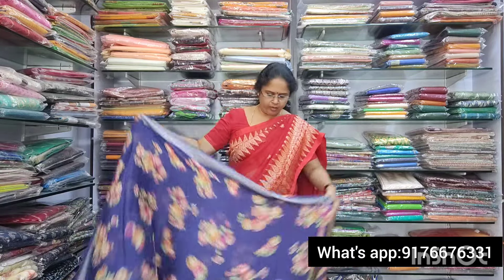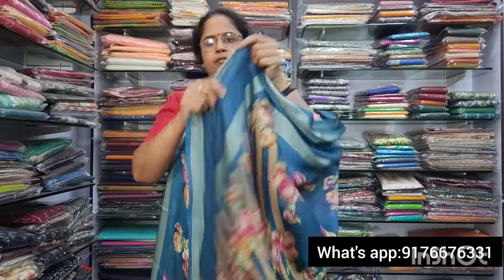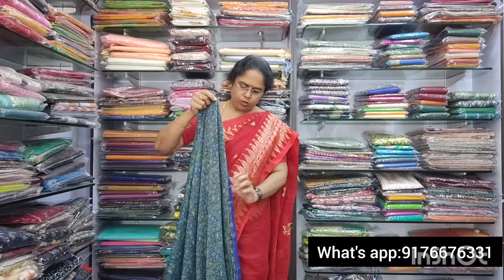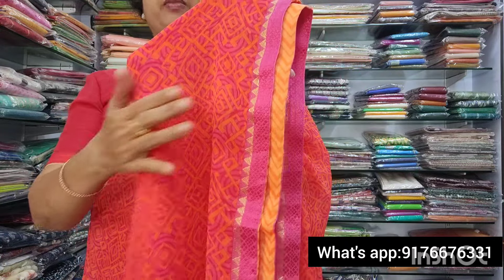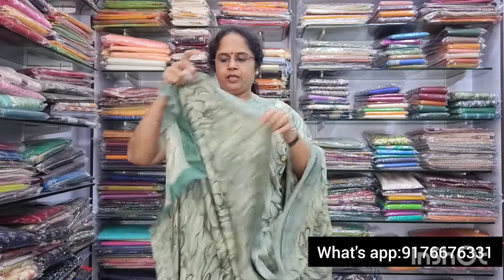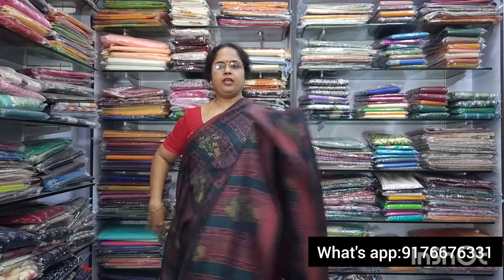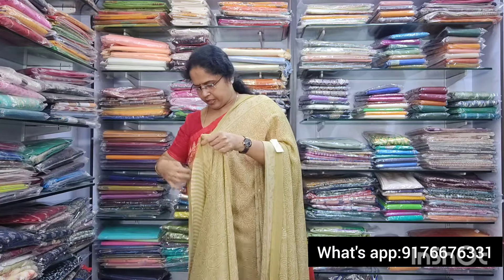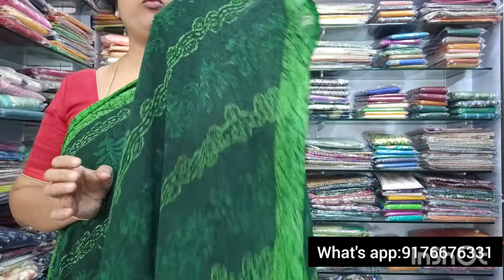PRINTED CHIFFON SAREES. ||. RS. 850+SHIPPING. || 31 JAN 2024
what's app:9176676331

SHOP ADDRESS
AMBARA SAREES
NO. 2/33, SAI NAGAR 1ST MAIN ROAD VIRUGAMBAKKAM CHENNAI 92

EXCHANGE POLICY
EXCHANGE ALLOWED ONLY IF PRODUCT IS DAMAGED OR INCORRECT PRODUCT DELIVERED